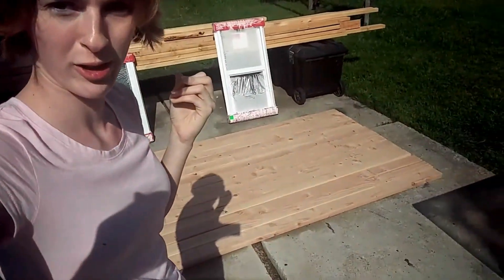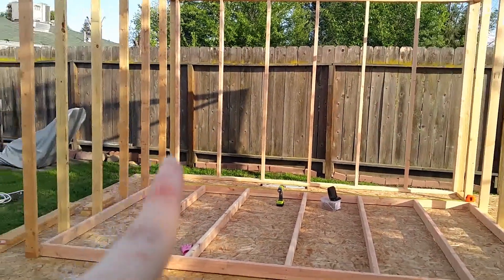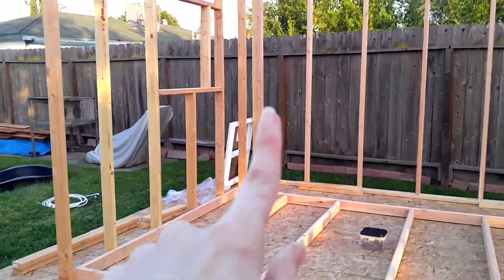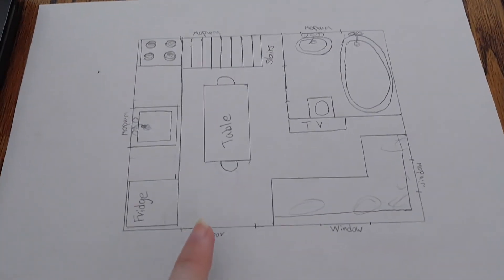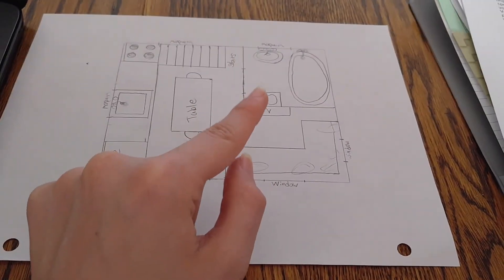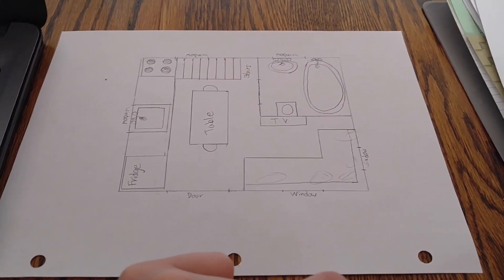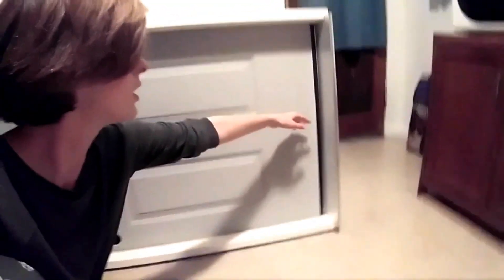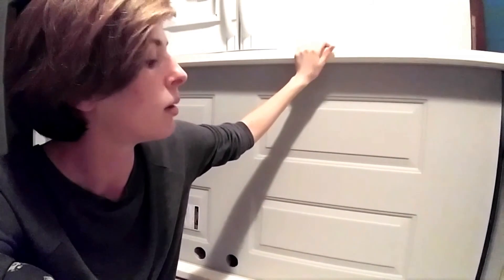Tiny House: Floor Plan